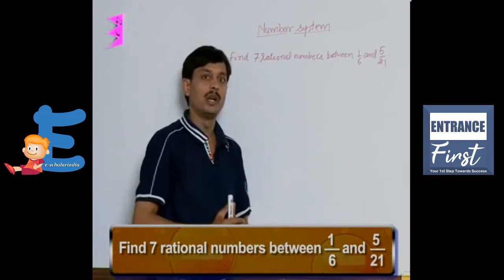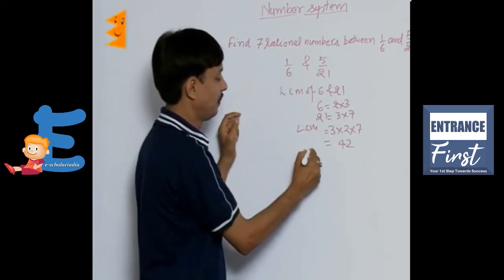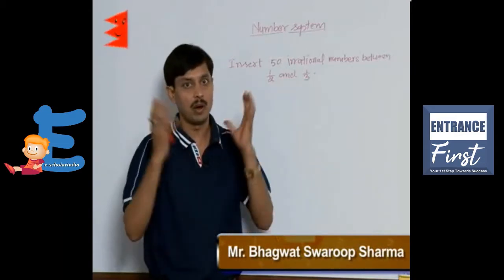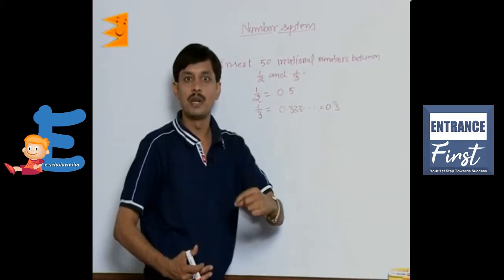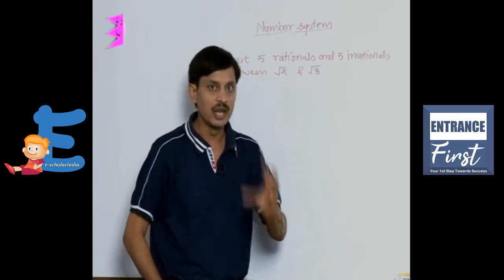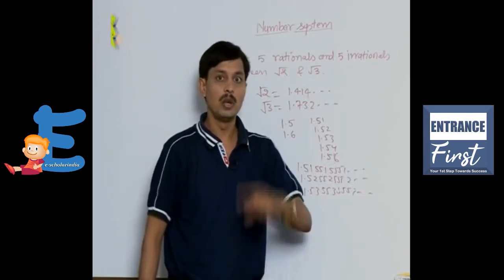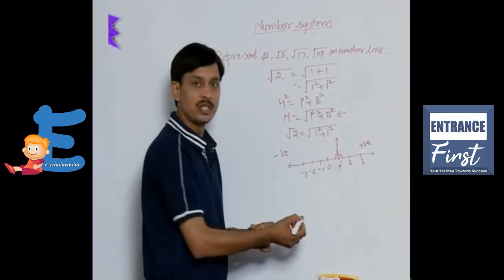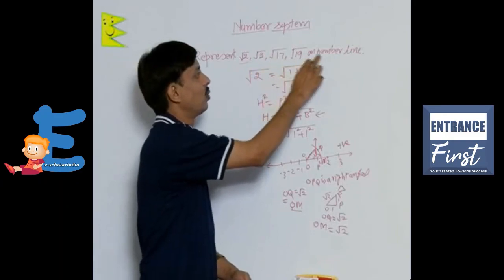CBSE Math Class 9 - Chapter 1: Number Systems Part 2 - Applications 1 (Video 2)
CBSE / ICSE / State board class 9th Math, chapter 1 | Number Systems | Free Solutions | Study Notes | Question and Answers | Chapter Summary

Chapter Video Index:
1. Basics
2. Applications 1
3. Applications 2
4. Applications 3
5. Exponents
6. Irrational Numbers-Surds
7. Rationalisation
8. Applications of Rationalisation

Chapter Summery - 1. Irrational Numbers